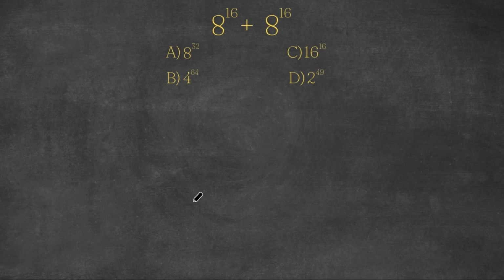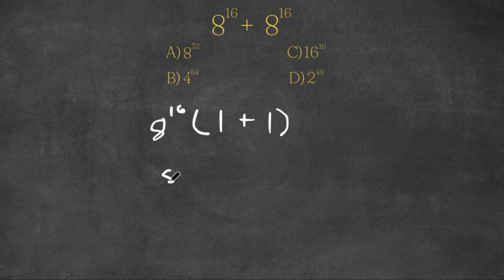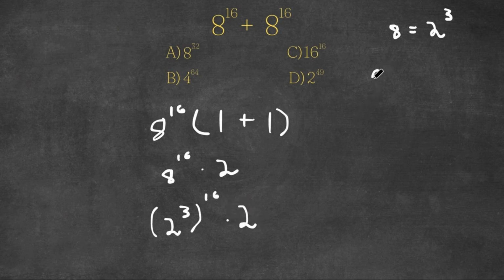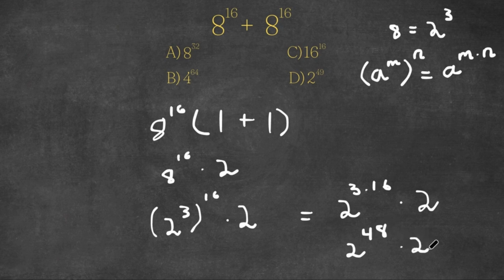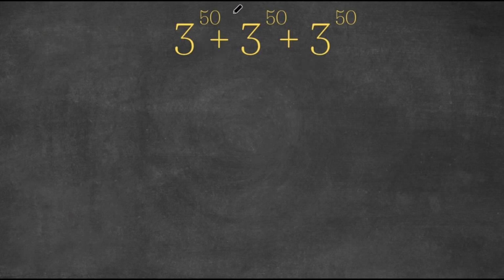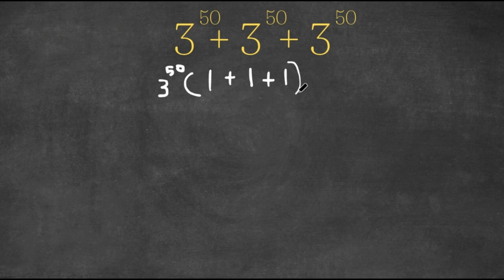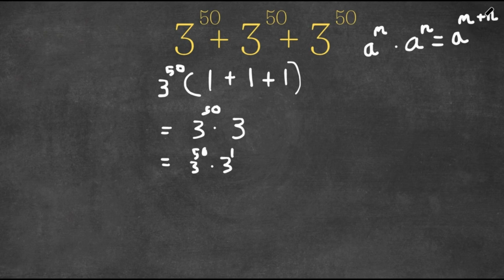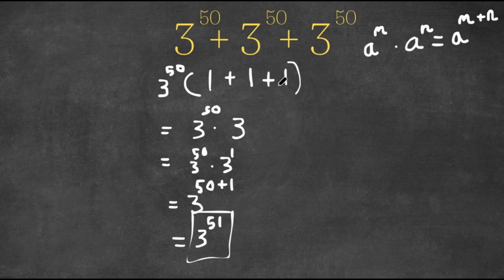The Problem That Changed Mathematics Forever